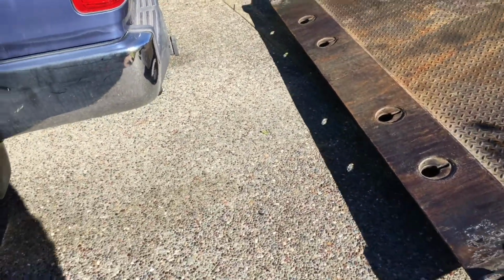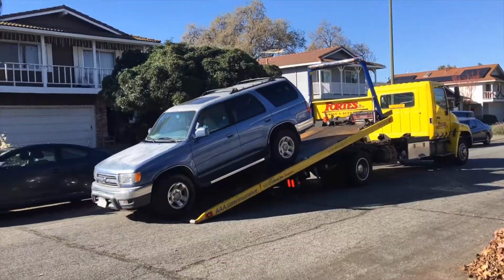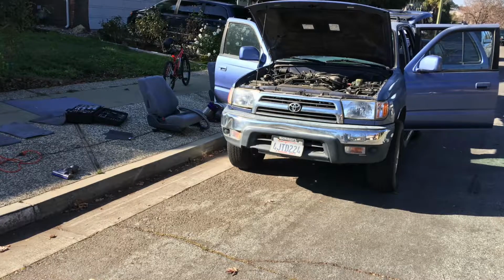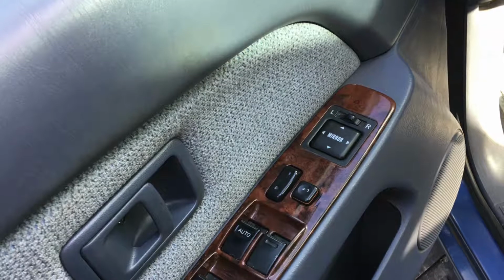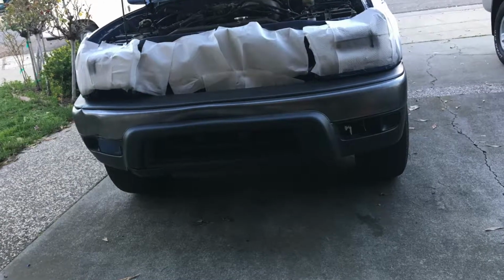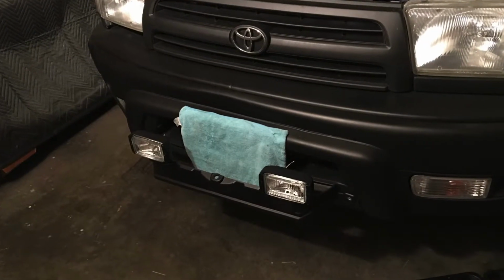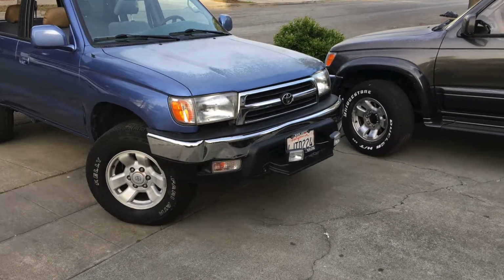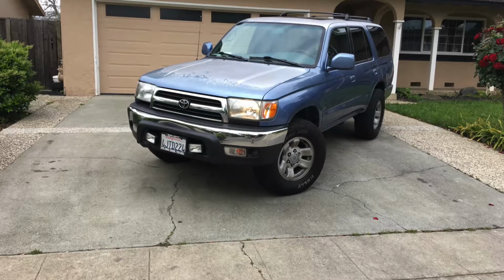New Car: 4Runner Sat Over A Year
Yeah I am uploading this very late but here it is. This is the journey  of getting the car home and getting it running. I have learned a lot from this car and I imagine I will learn more.